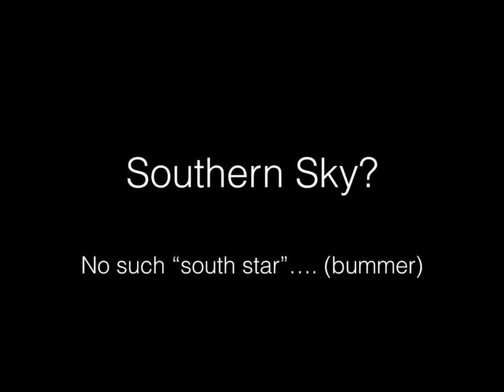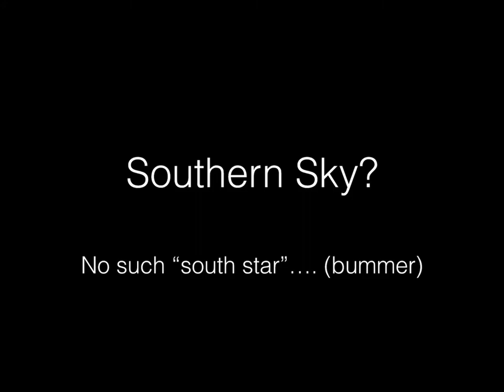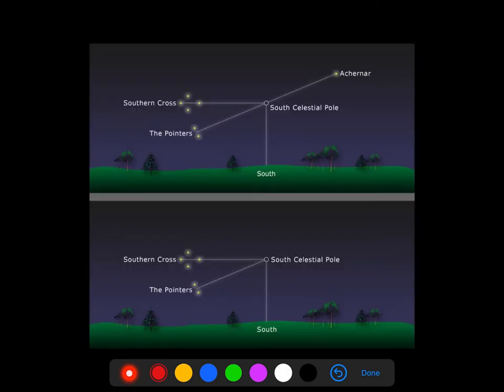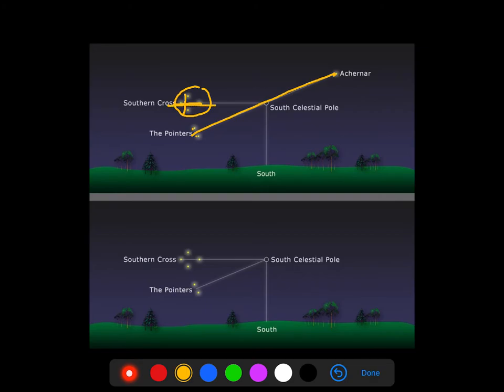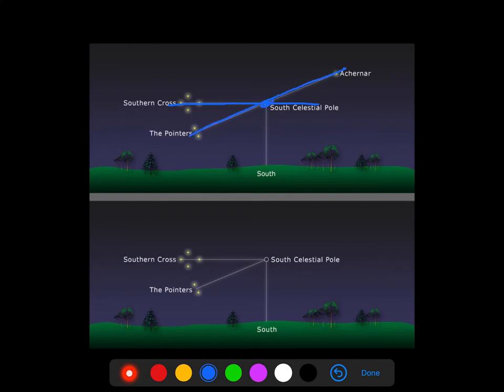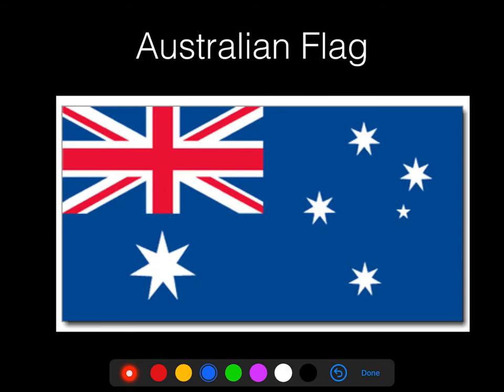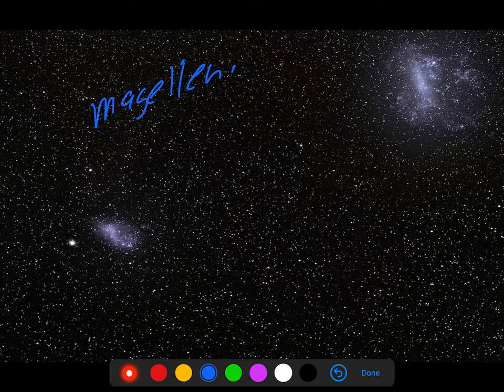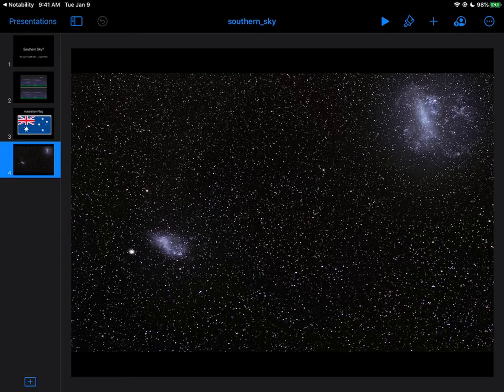astr101 008 night sky intro 014 southern sky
The night sky: South of the equator. Is there a "south star?"